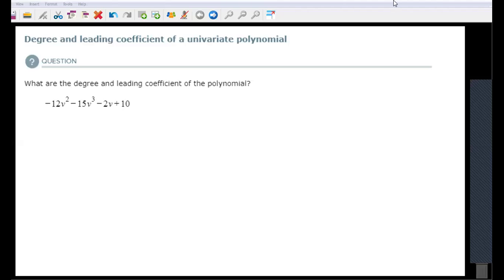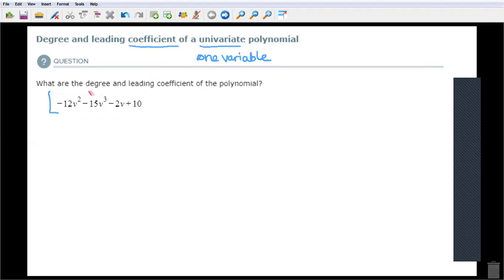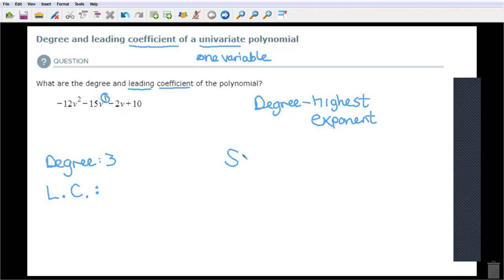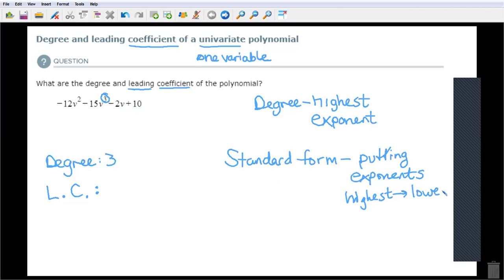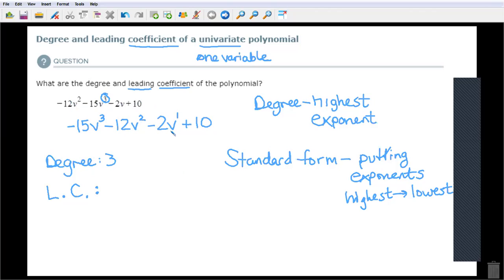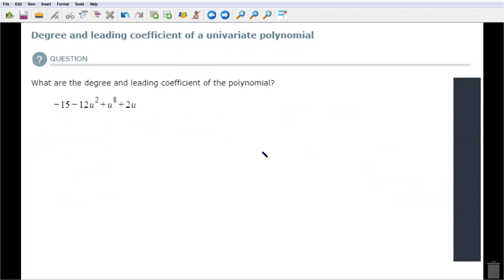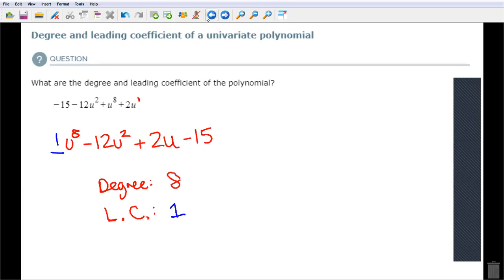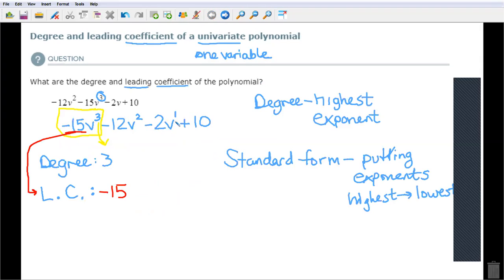6 Degree & Lead Coefficient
Wednesday, April 15th - ALEKS Topic

Degree and Lead Coefficient of a Univariate Polynomial